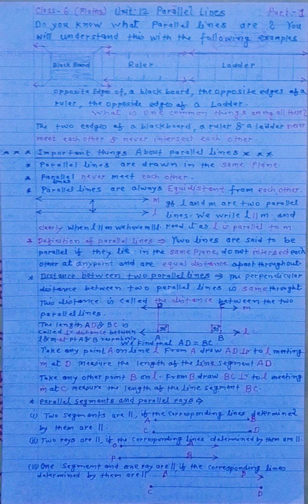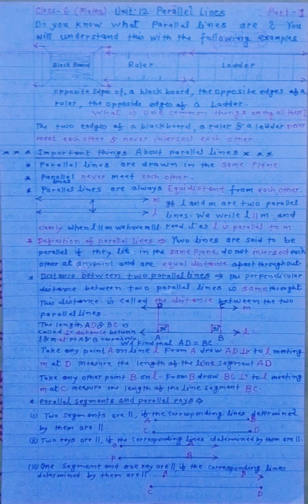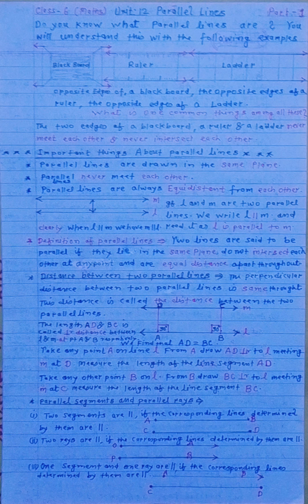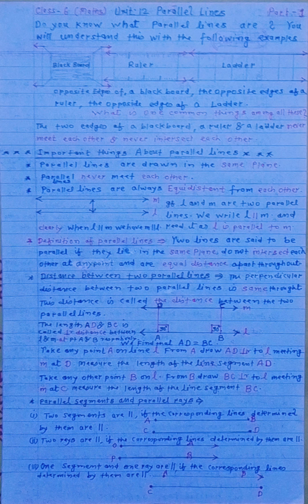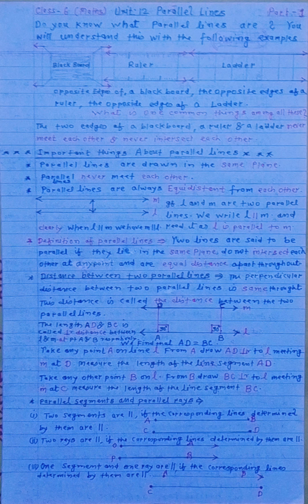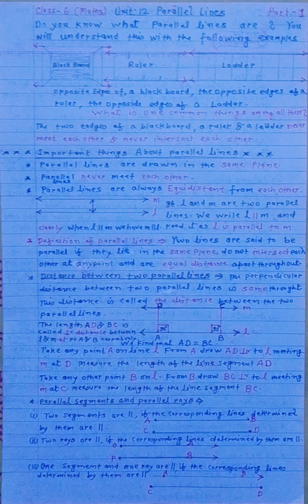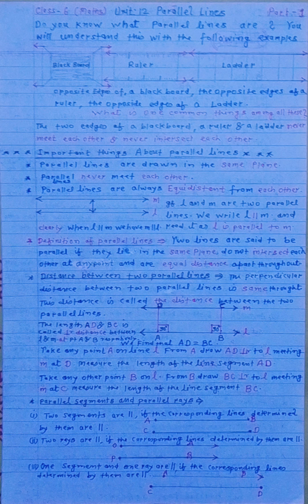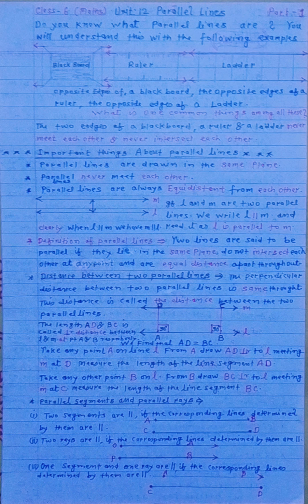Class6||parallel lines||part 1